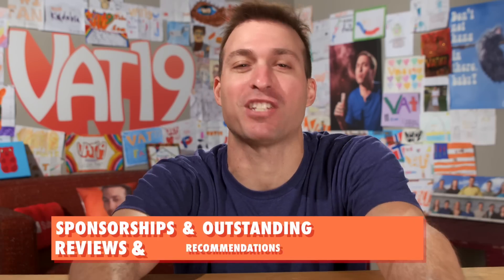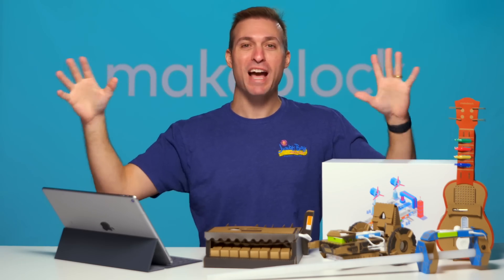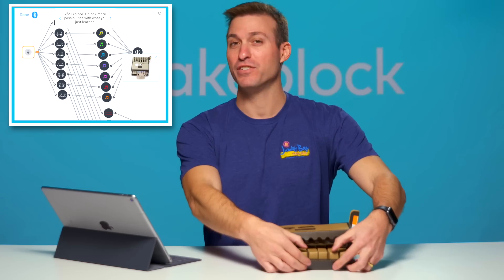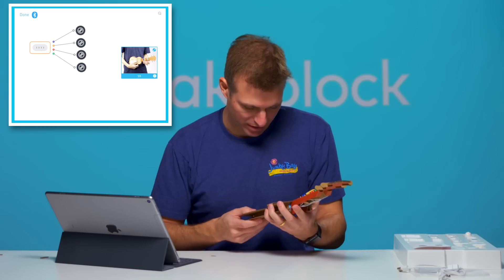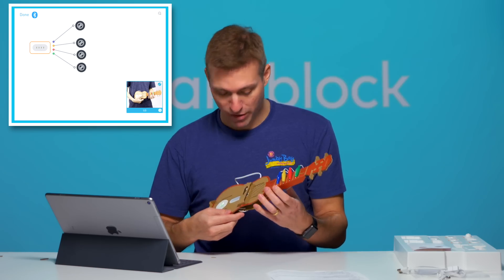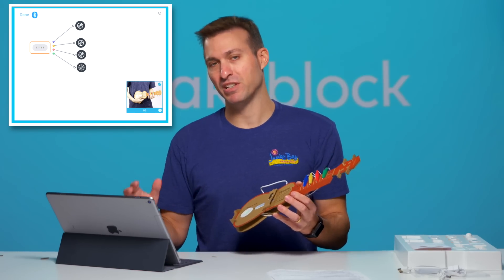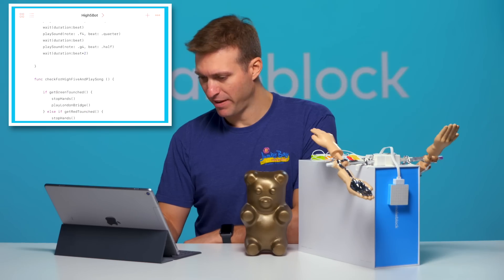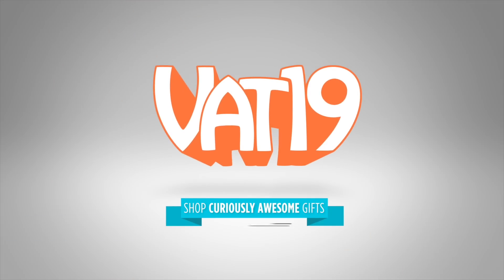This Is How You Make A Light Saber, an RC Car, and a Custom Robot! | A.T. #153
Jamie tests out the Makeblock Neuron Explorer Kit and builds a High Five robot programmed on his iPad! Join the contest to win one of 10 Explorer Kits